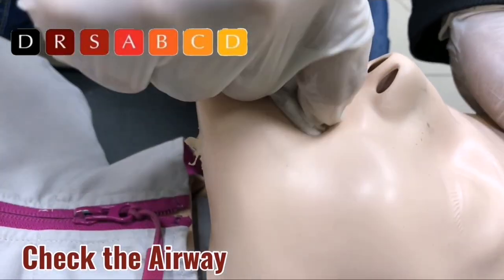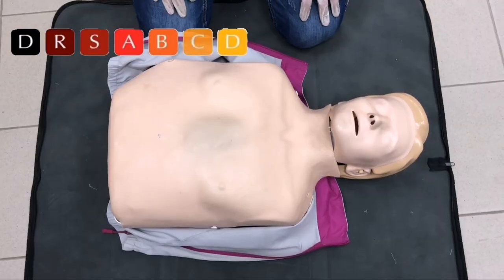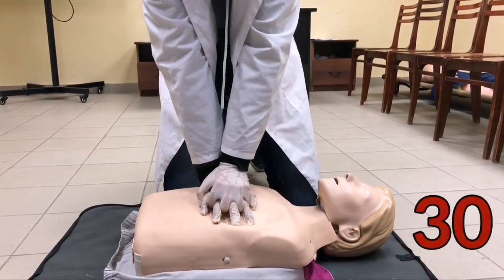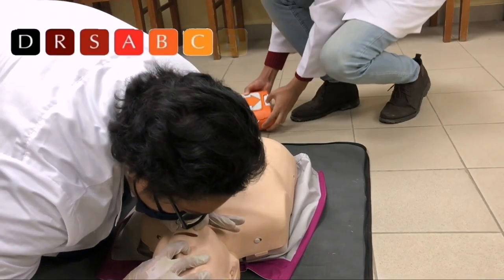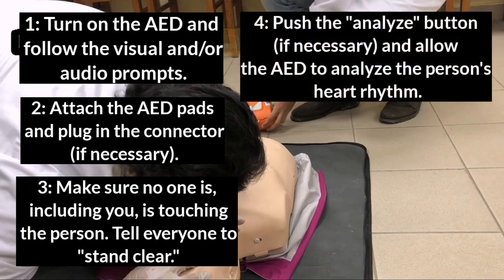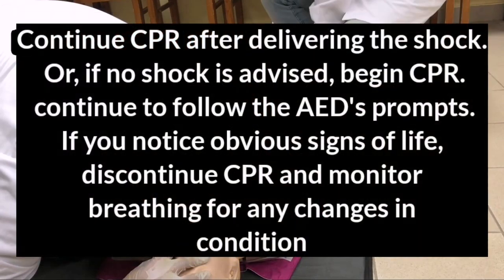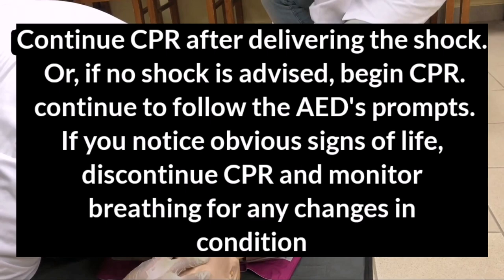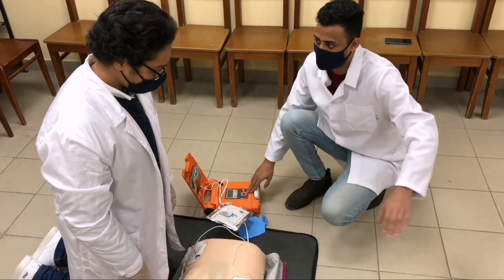Cardiopulmonary Resuscitation (CPR) KznSMU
This is an educational video about the management of sudden cardiac arrest and how to provide the basic life support, done by my students of KSMU medical faculty, 1113 group- 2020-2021 year, for educational purposes.
Hopefully it will be useful, informative and interesting for all.
Supervision: Dr. Omar N. Amairi

Cast and crew:
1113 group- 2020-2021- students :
Directed by: Omar Ghoneim.
Videographer: Khaled Salah and Mohamed Jamal Khadrawy.
Video editing and montage: Omar Ghoneim, Muhammad Shaban and Osama Fawaz.
Cast: Omar Abdulaziz, Muhammad Mansour and Ahmed Ali